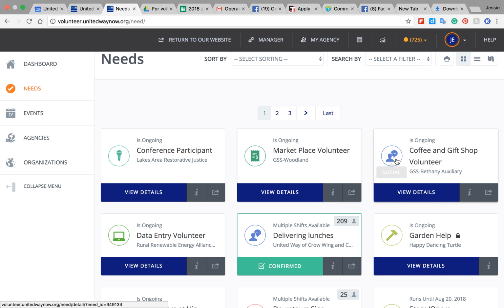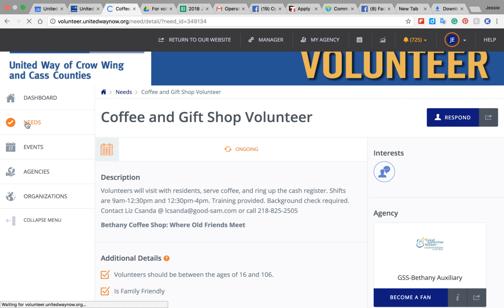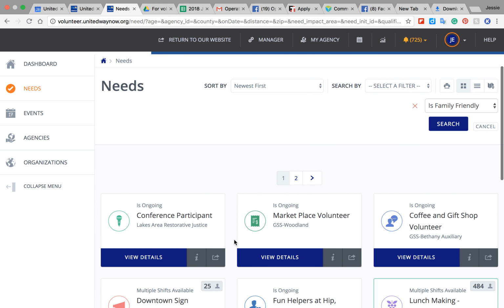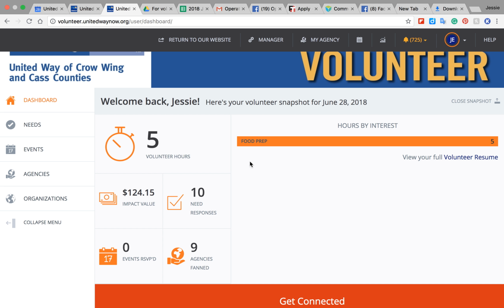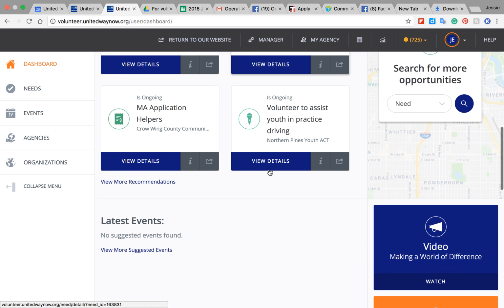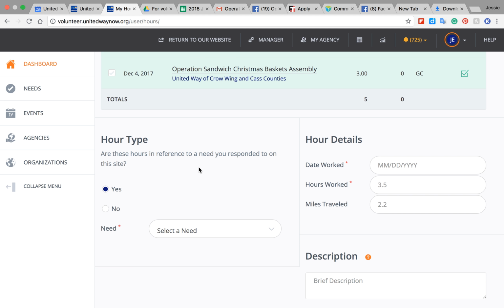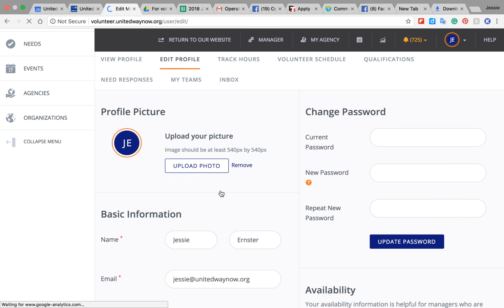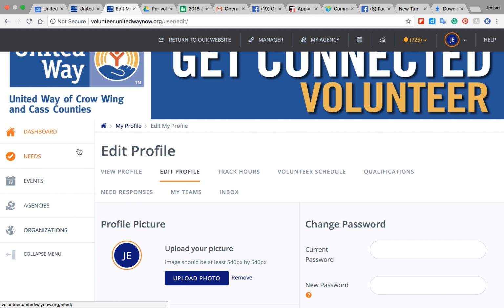Get Connected: Overview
What is Get Connected? How do I use it? What resources does it offer? All those questions and more answered here!